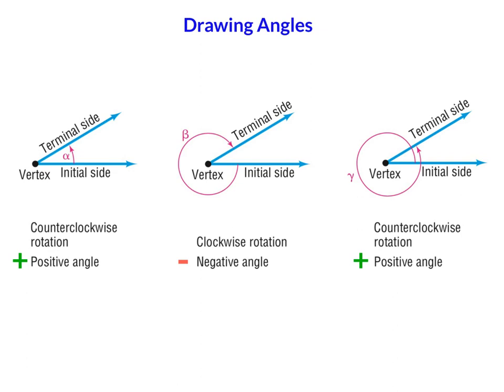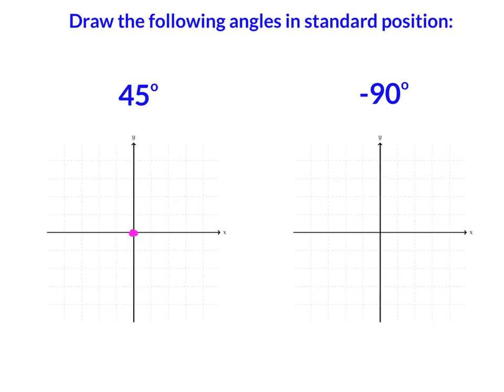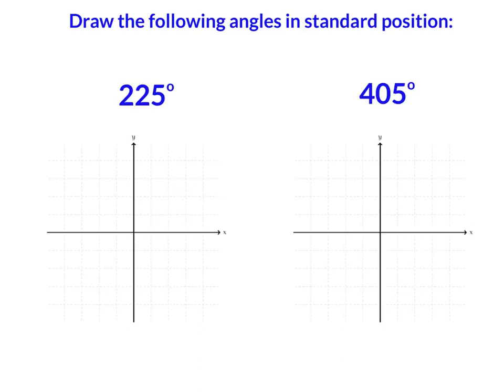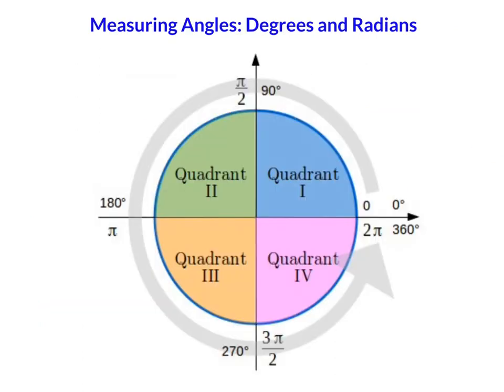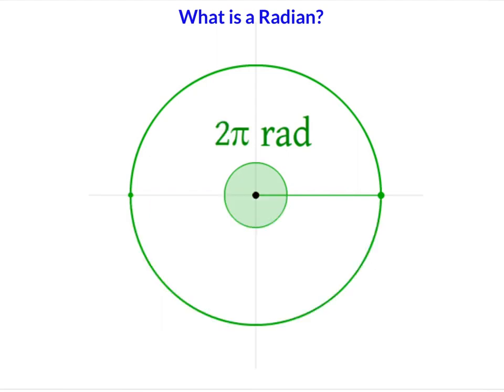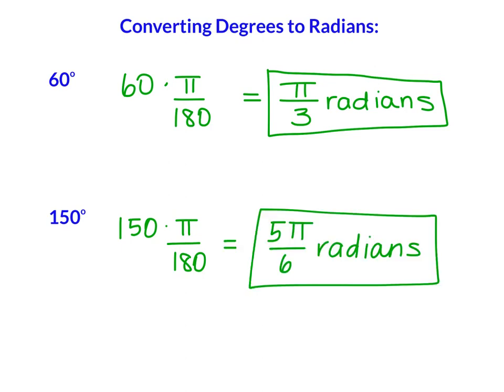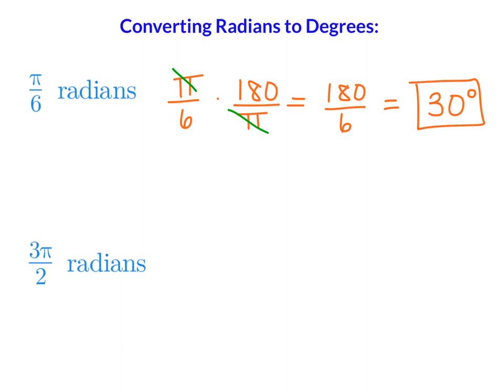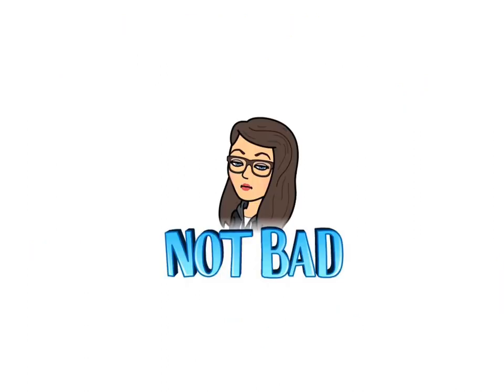6.1 - Angles and Their Measure